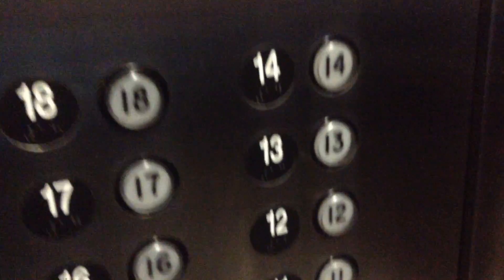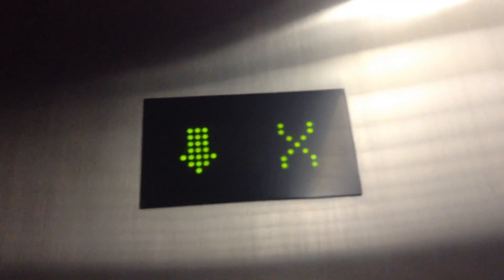800 Subscribers! "FujiWestingKrupp" Traction Elevators-300 Capital Mall-Sacramento, CA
These are confirmed Fujitec elevators by ThyssenKrupp. These were originally Westinghouse, then modernized by Fujitec, then modernized again by ThyssenKrupp, and are still undergoing modernization. In this video, we get to ride the only elevator still original. The others were all turned off or in the process of getting modded. It is sort of strange that Fujitec used Adams fixtures, but kept the original Westinghouse key switches. In ThyssenKrupp's mod, everything was replaced. I didn't realize that these elevator went to floor 18, but after watching this video, I can see why-look at how the numbers are laid out. I'm used to the top floor being in the upper right corner of the COP, which is why I though 14 was the top. I don't see anything wrong with the second mod, but you know, whatever the building owners want. Also note that this is a restricted state building.